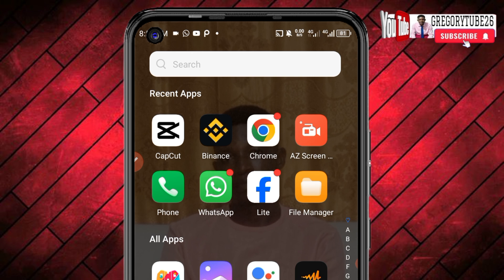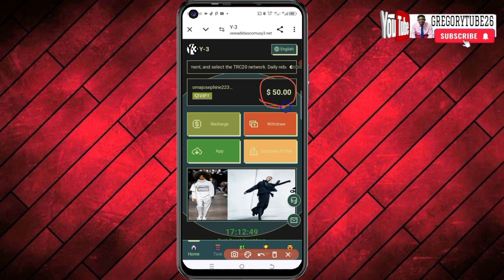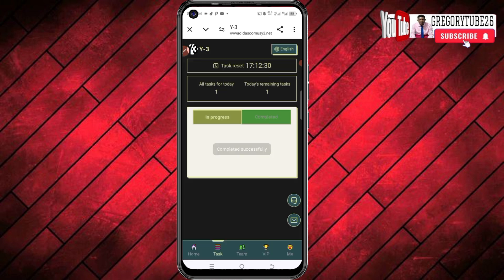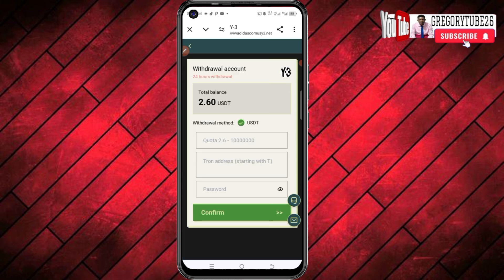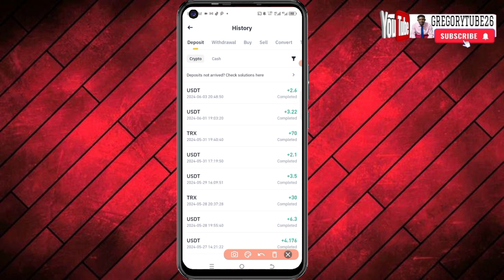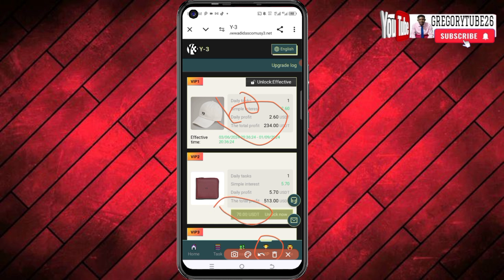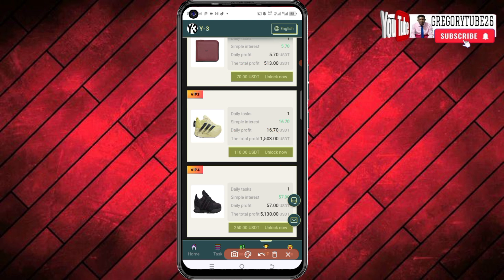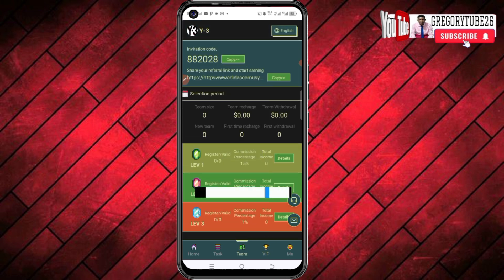I GOT FREE $50 FROM THIS APP-HERE IS MY CASHOUT PROOF(SIDE HUSTLES 2024).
pixel is one of the best airdrop you can't miss in June 2024.

I'm going to walk you through this short video to teach you how you can earn $50 for free on this app or platform. I'm going to show you my first $2.60 WITHDRAWAL proof from this platform. keep watching.